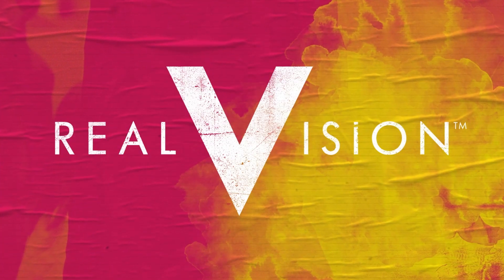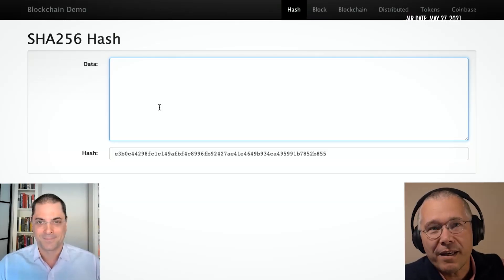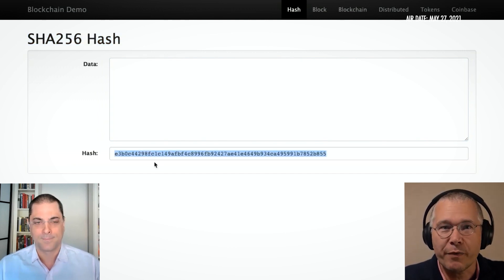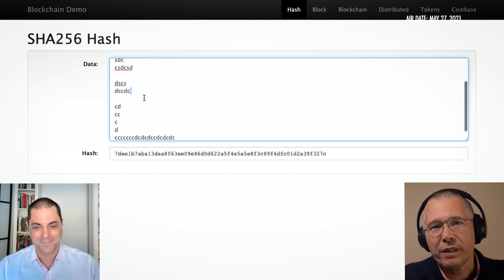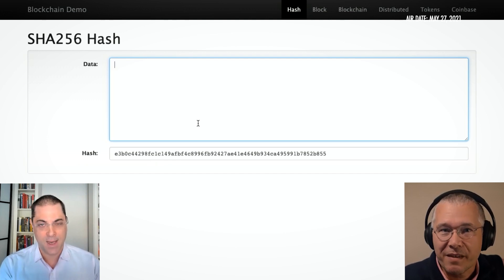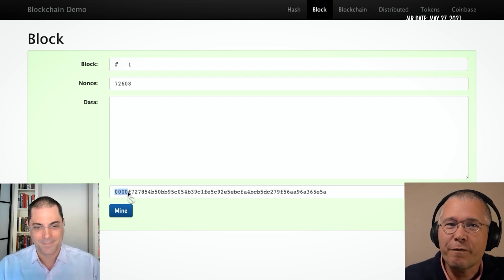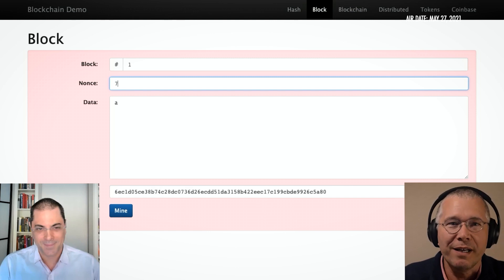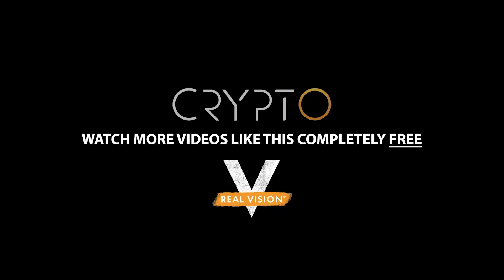An Introduction to How Blockchains Work with Anders Brownworth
Real Vision crypto editor Ash Bennington welcomes Anders Brownworth to walk through a step-by-step of how blockchains work. Brownworth explains the basics of hashing, blocks, and then blockchains, demonstrating how each piece builds upon the other to create the underlying technology of cryptocurrencies. Filmed on May 20, 2021. Key Learnings: Those who are unfamiliar with blockchain technology can experience a steep learning curve when trying to understand how it works—Brownworth breaks it down into a simple, easy-to-digest format with visual aids that allow the viewer to conceptualize blockchain technology.

How Blockchains Work: A Visual Walkthrough
The Interview - Crypto | Featuring Anders Brownworth and Ash Bennington